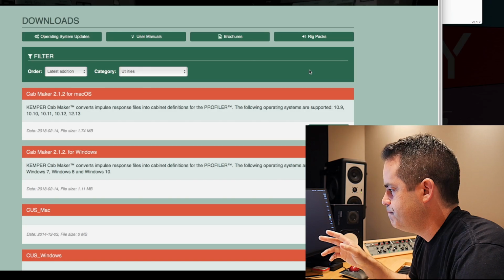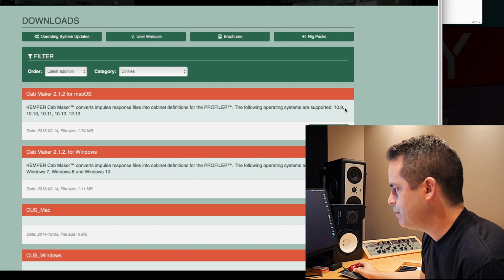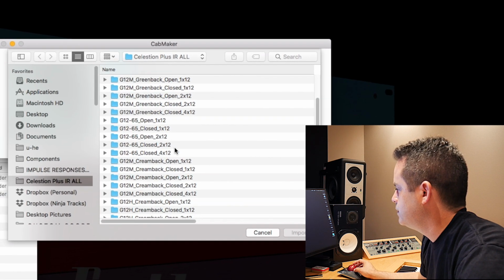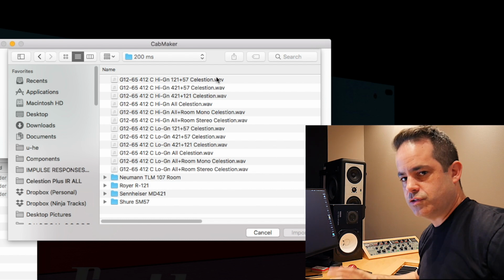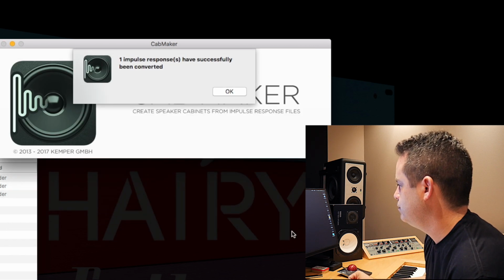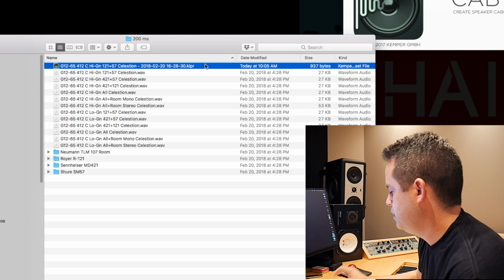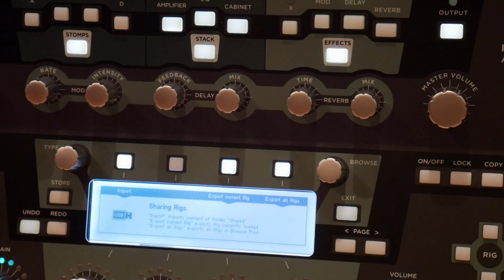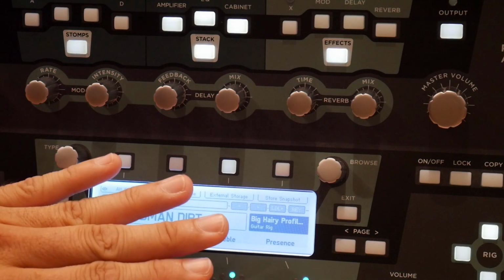How to use 3rd party IR's in your Kemper!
In this video I show you how to convert and install Celestion Plus speaker profiles into your Kemper!  Enjoy!